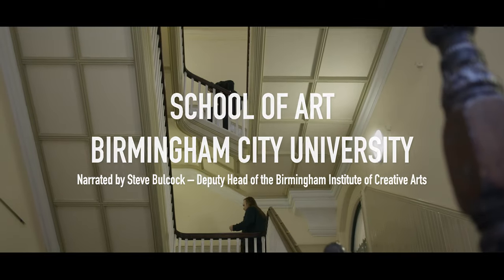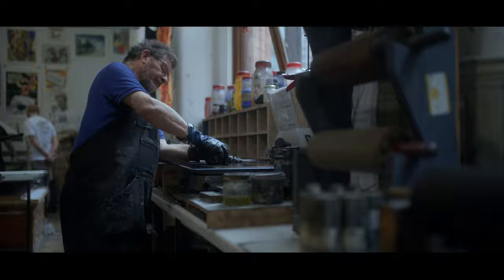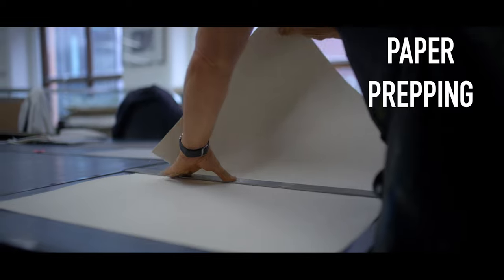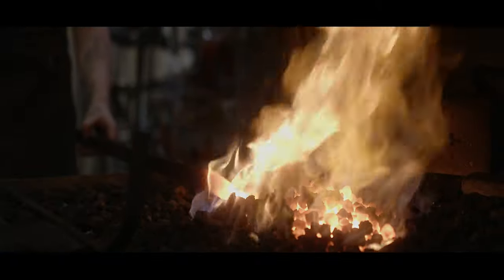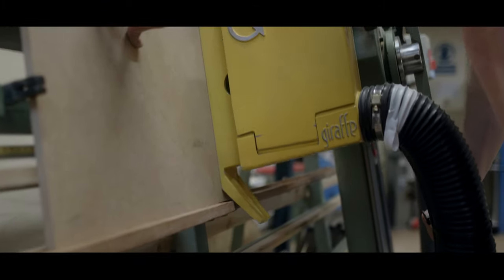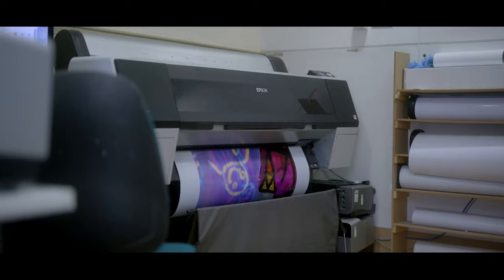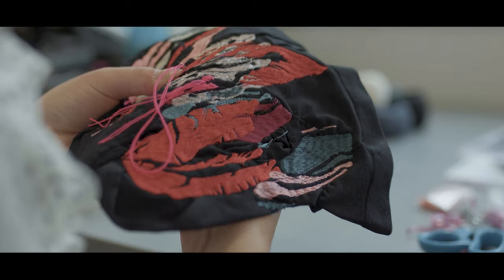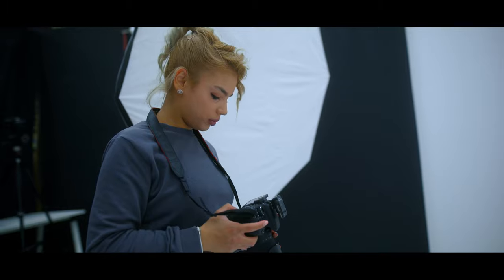Tour of The School Of Art, Birmingham City University.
Get a quick tour of the facilities at our Birmingham School of Art’s  Margaret Street campus. To check out the facilities for yourself, book your place onto our Open Day.